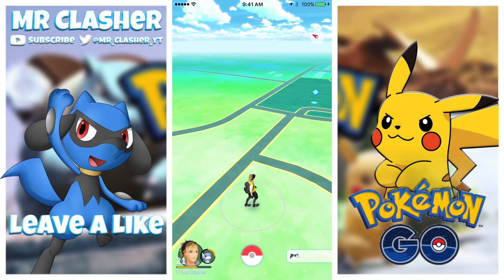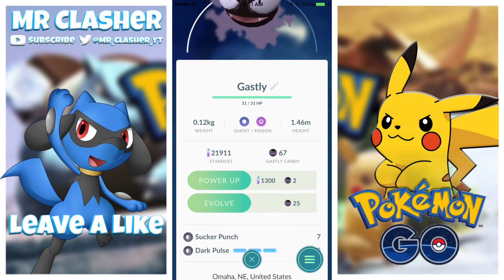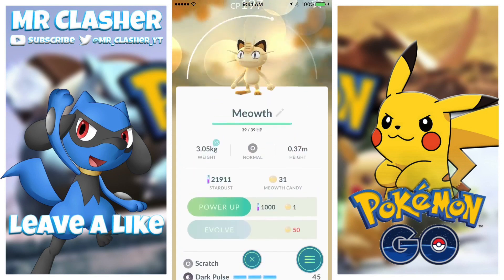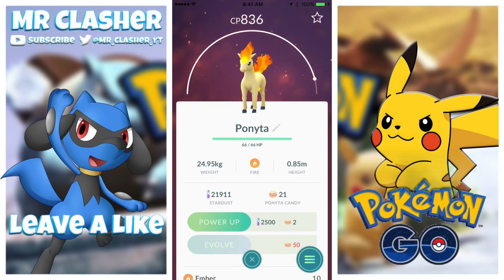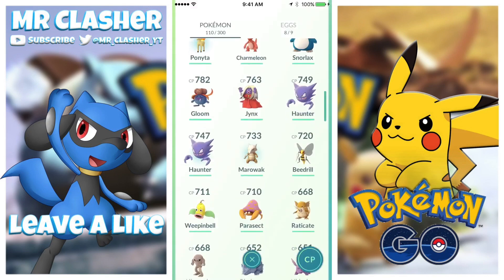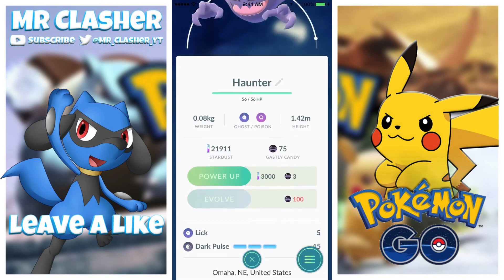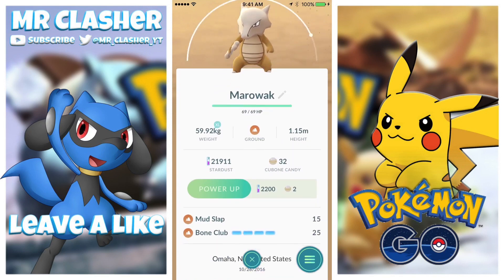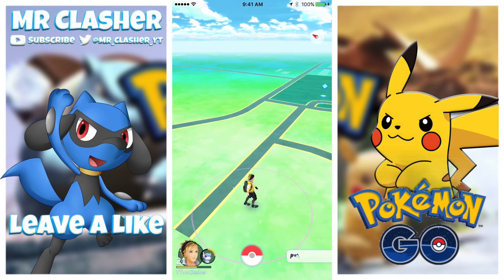Pokemon GO - How To Get UNLIMITED Gengar Candies!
Pokemon GO - How To Get UNLIMITED Gengar Candies! How To Get Unlimited Gengar Haunter Gastly Candy
Eclihpse

Just another mobile gaming channel uploading games such as Clash Royale Pokemon GO & Clash of Clans I post Speed Builds Gameplays Commentaries Tips Tricks Strategies Guides How To Walk Throughs and much more!
Collect and upgrade dozens of cards featuring the Clash of Clans troops, spells and defenses you know and love, as well as the Royales: Princes, Knights, Baby Dragons and more. Form a Clan to share cards and build your very own battle community.

Enter the Arena! From the creators of Clash of Clans Chief Pat & Galadon comes a real-time multiplayer game starring the Royales, your favorite Clash characters and much, much more.